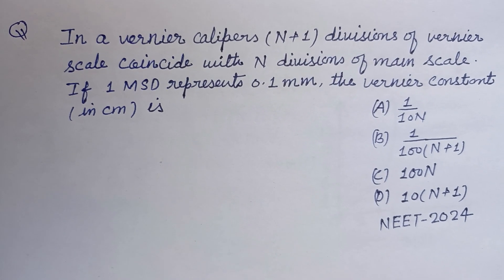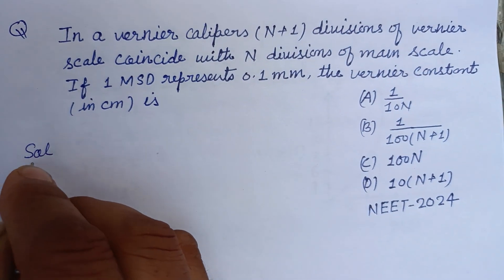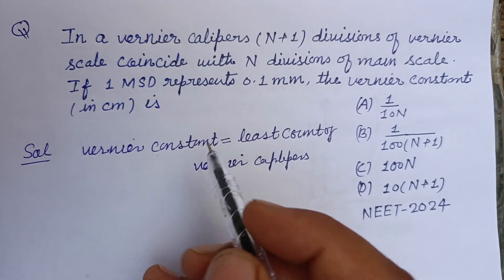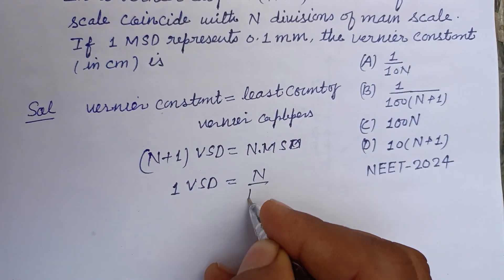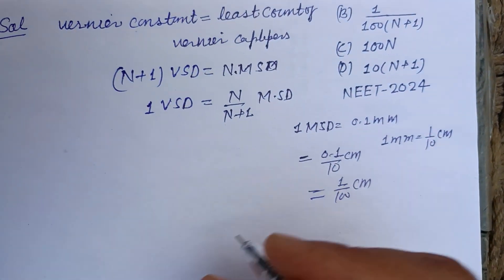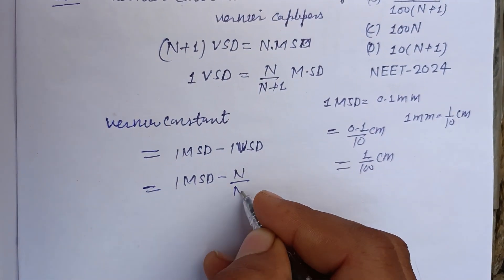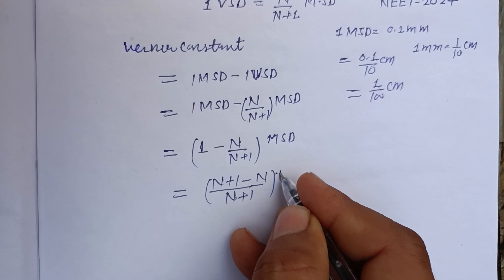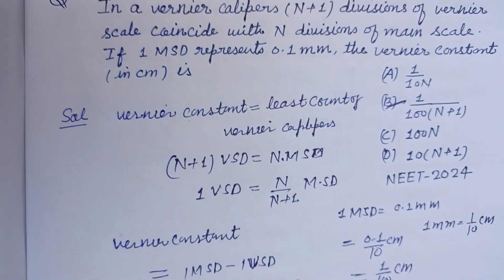In a vernier calipers (N+1) divisions of vernier scale coincide with N division of... | neet physics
neet physics 2024 question solution